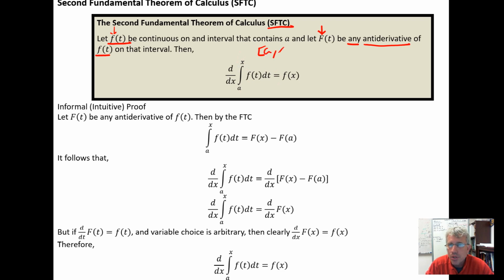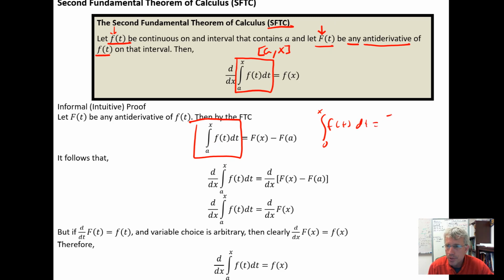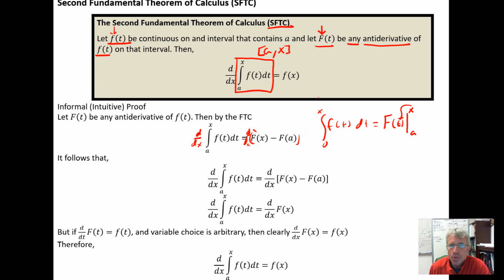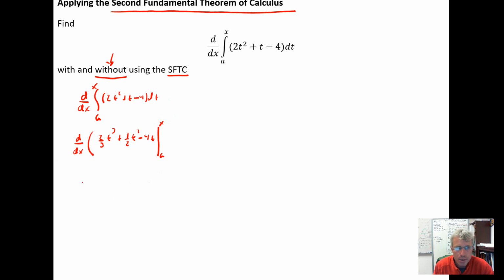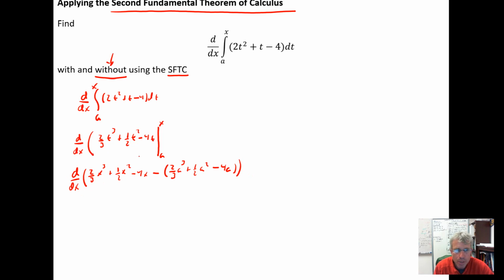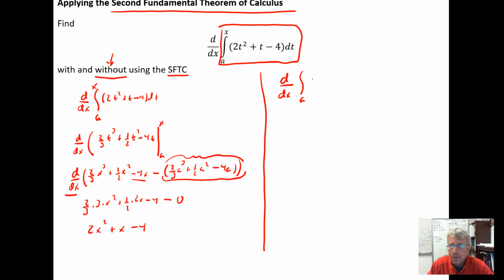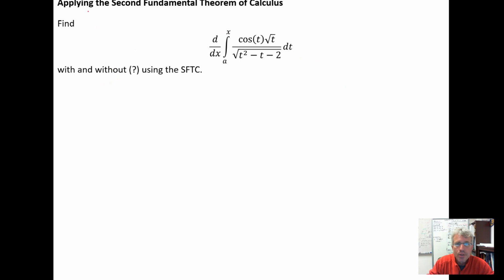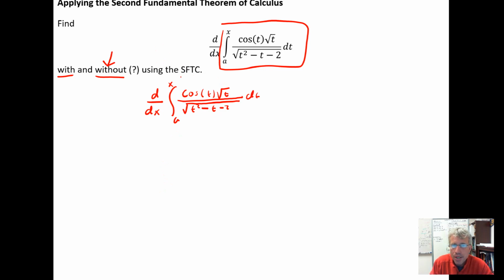The Second Fundamental Theorem of Calculus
In this video, we introduce and use the Second Fundamental Theorem of Calculus.